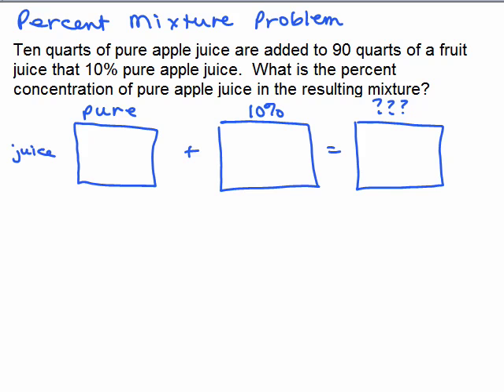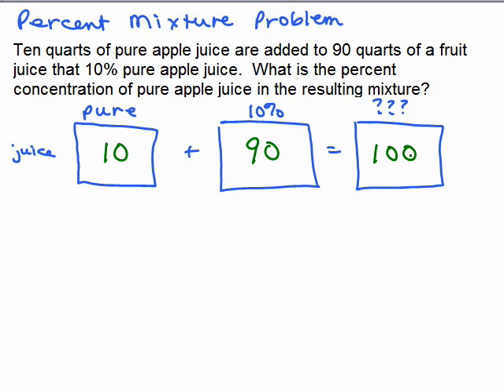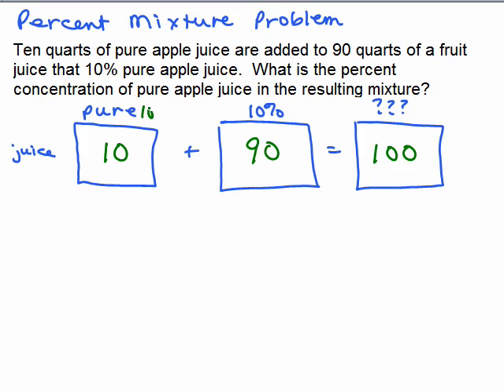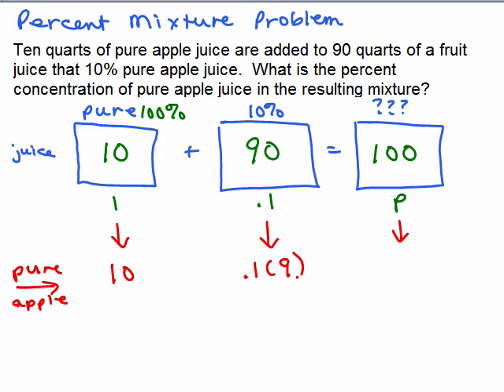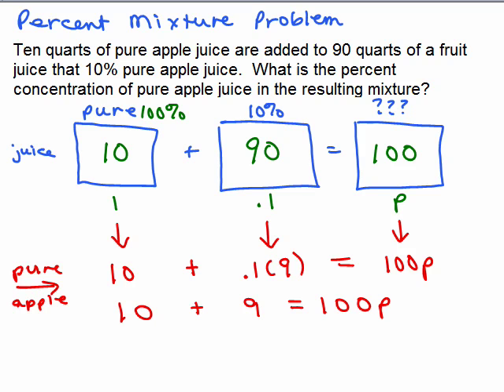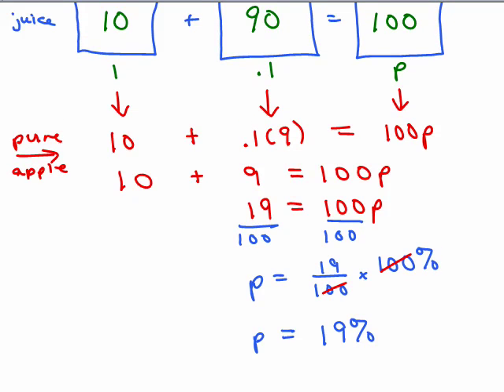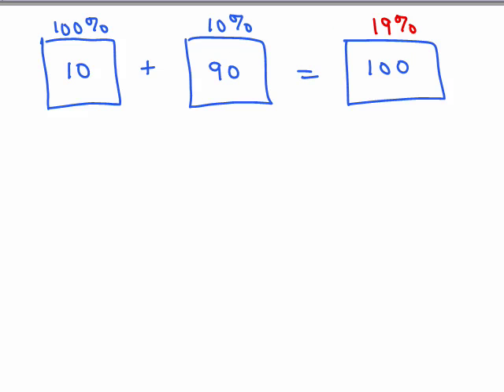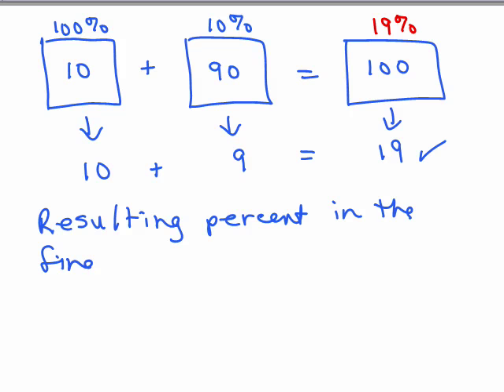Percent Mixture Problem #2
Explains using picture how to solve this percent mixture problem using one variable: How many pounds of dogfood that is 50% rice must be mixed with 400 pounds of dogfood that is 80% rice to make a dogfood that is 75% rice?